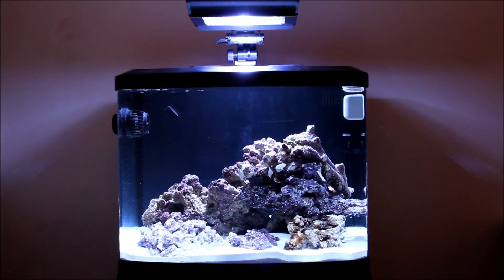Oceanic Biocube 29 HQI Reef Tank - Week 3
3rd week cycling